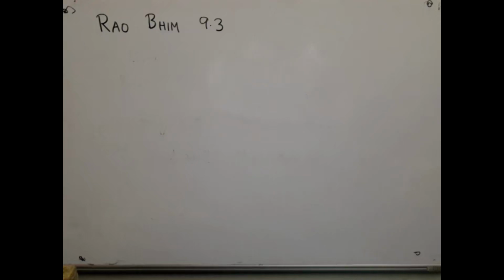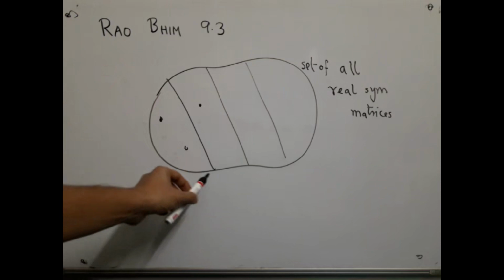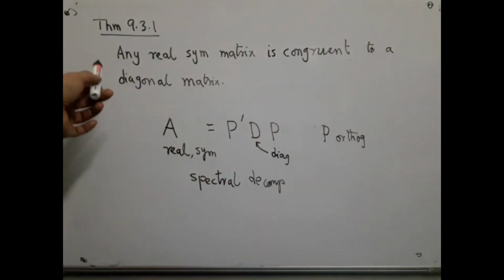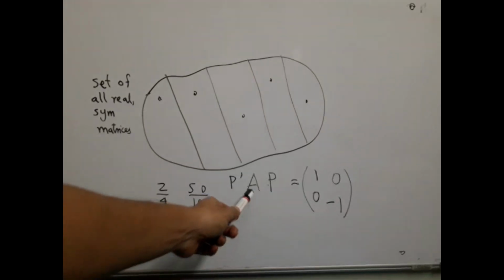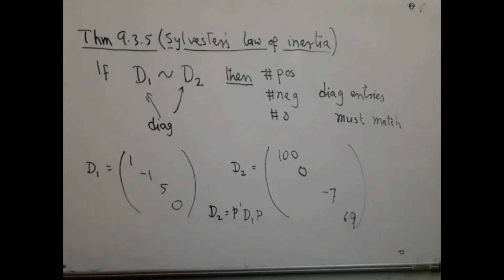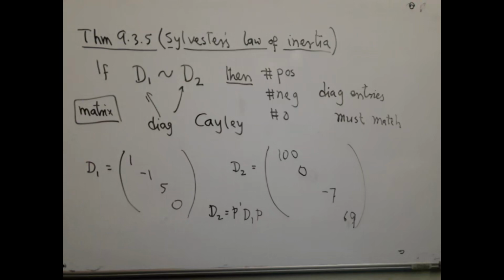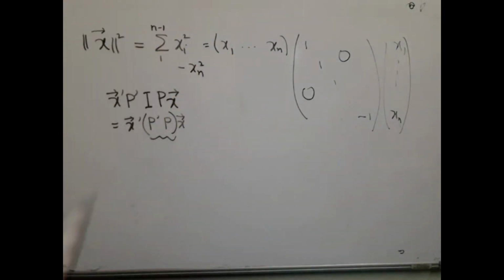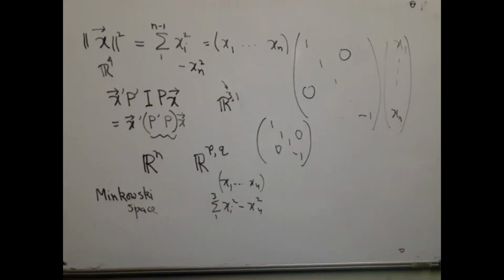Rao Bhim 9.3